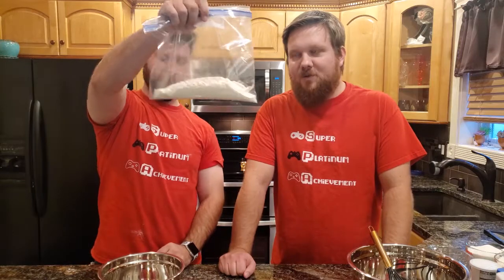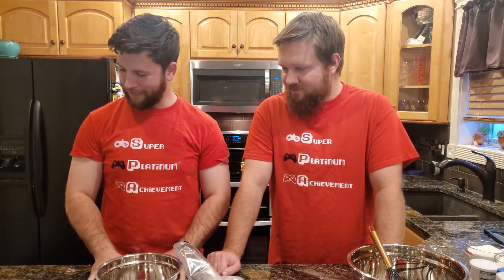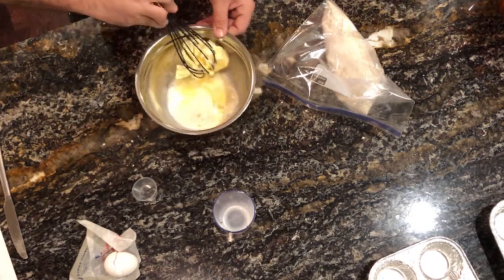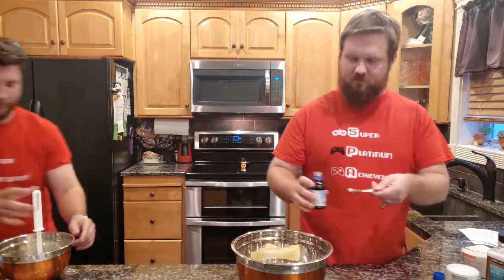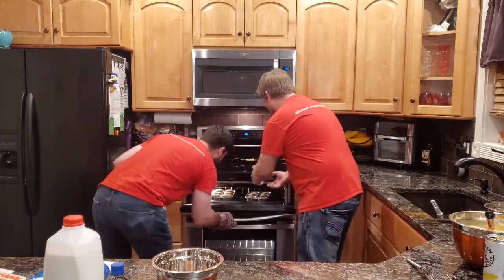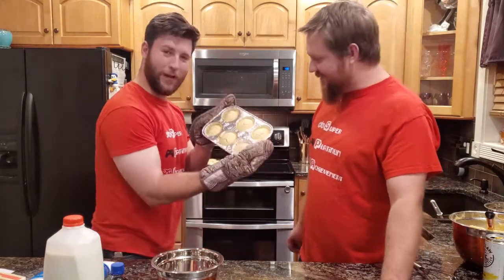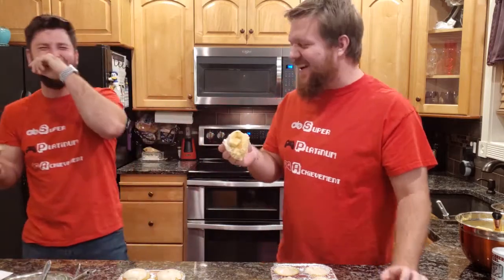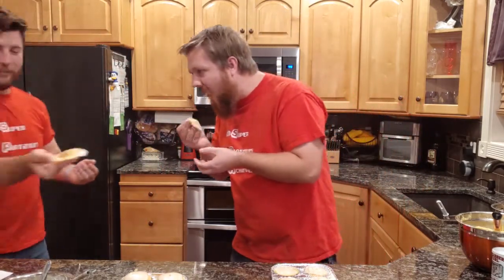Making Skyrim Sweet Rolls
We dive into the video game cook book and whip up a batch of the famous Skyrim Sweet Rolls!